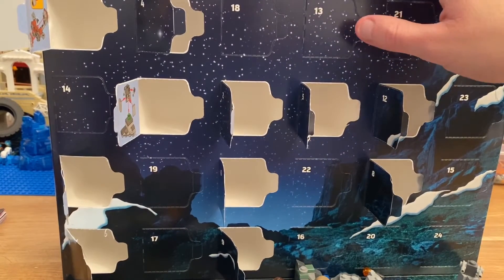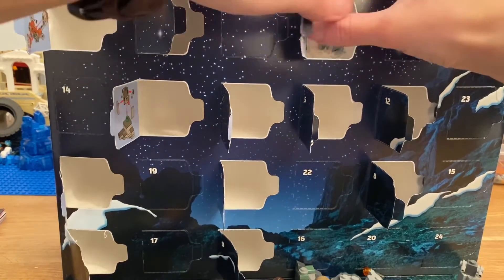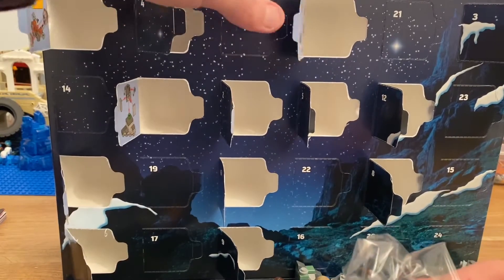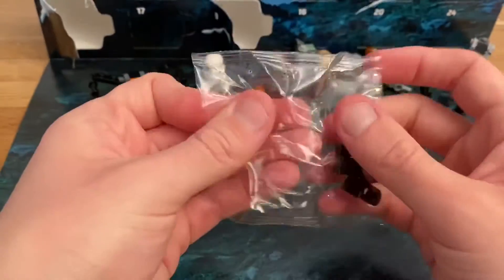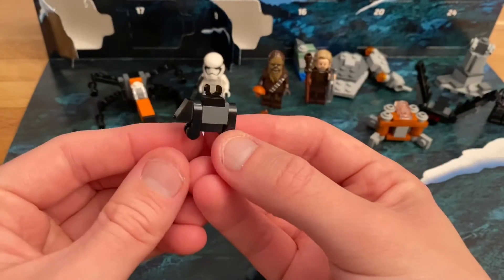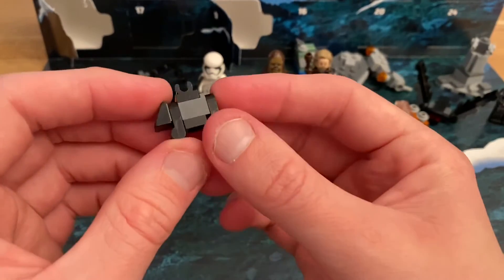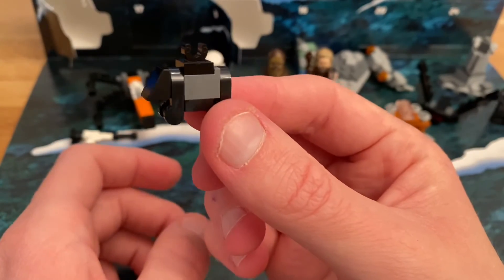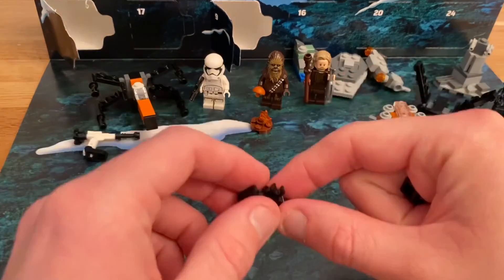Day 13 opening - LEGO Star Wars 75245 Advent Calendar 2019!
Day 13 opening of the 2019 LEGO Star Wars Calendar!